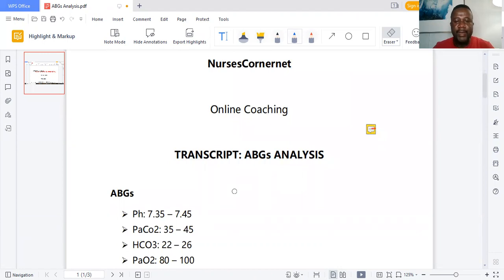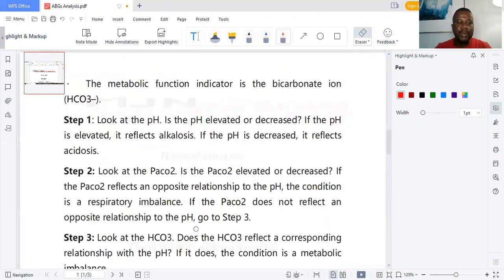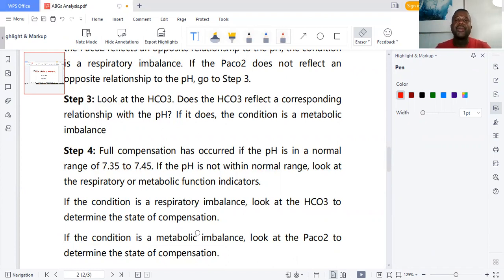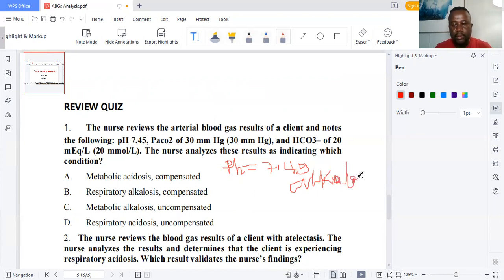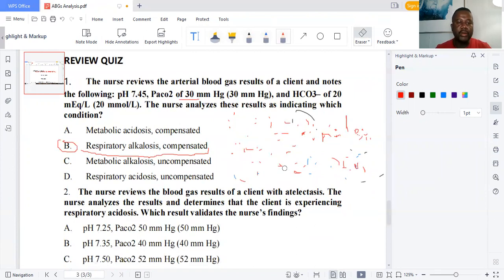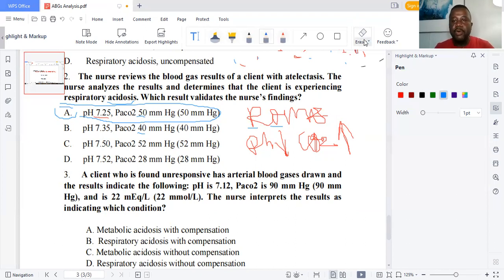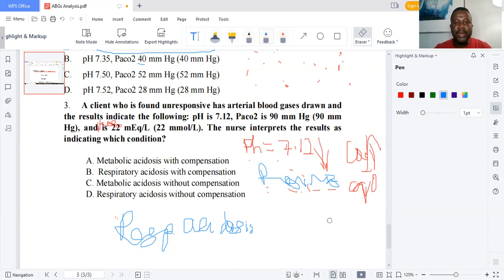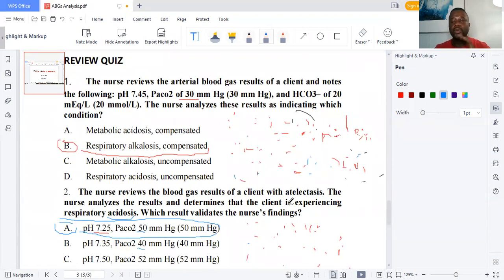ABGs ANALYSIS (DOH, MOH, DHA REVIEW QUESTIONS)